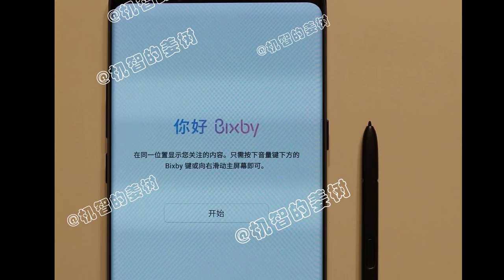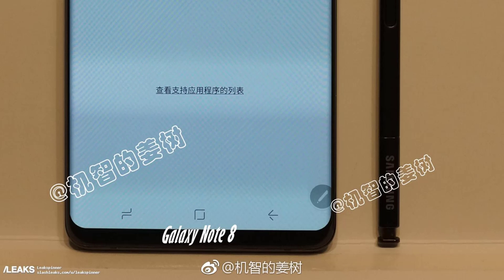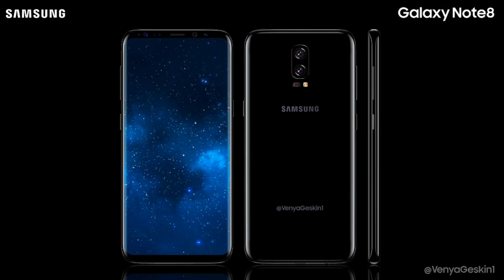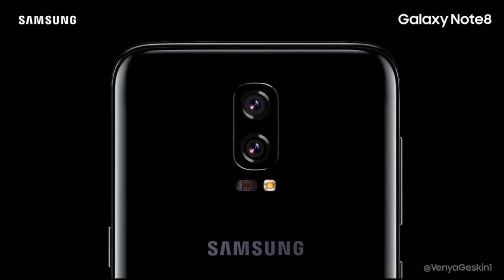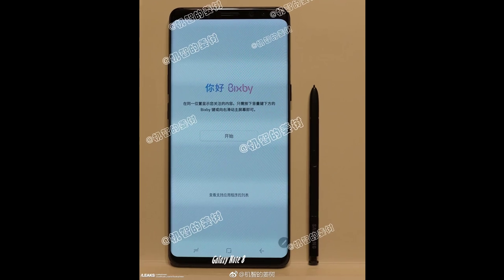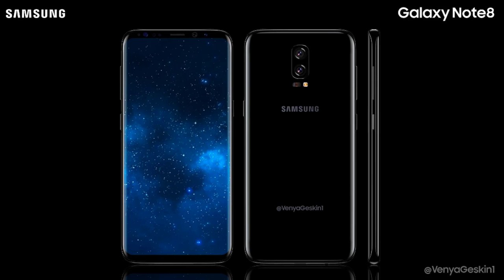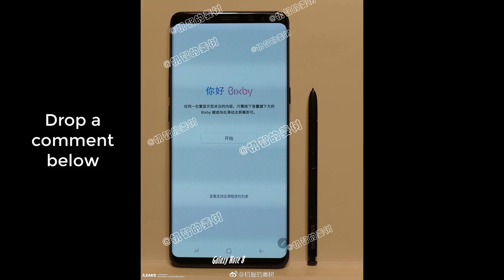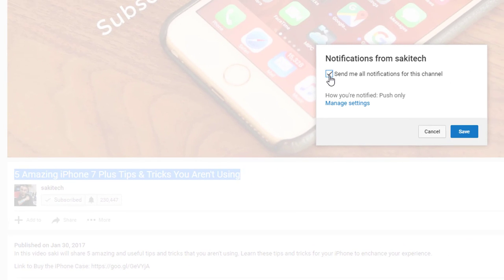Samsung Galaxy Note 8 Photo Revealed: looks like Galaxy S8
There are some new leaked photos of the Samsung Galaxy Note 8 which kind of looks like the Samsung Galaxy S8, expect that there is an S-Pen in this photo that indicates it is a Galaxy Note 8. You can also observe the "floating icon" on this leak that is used the Note exclusive "air command" menu.